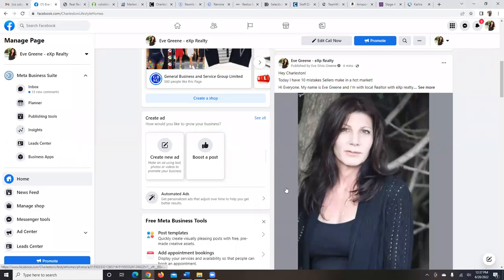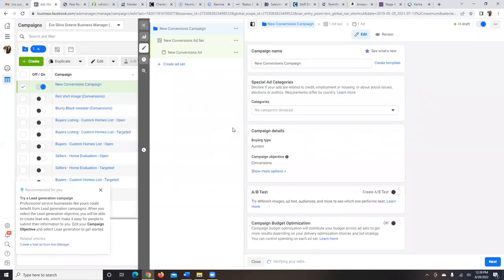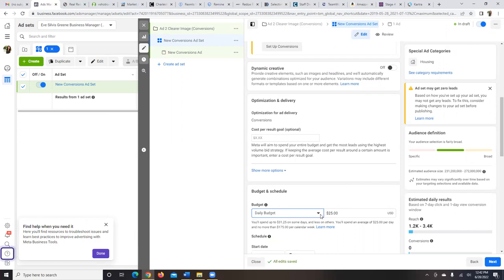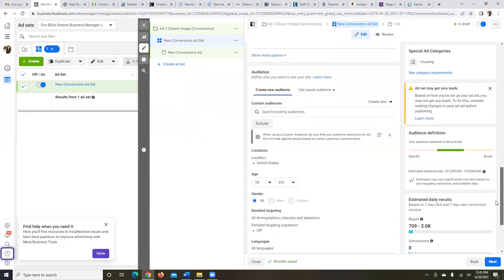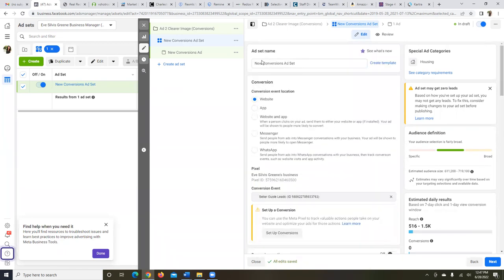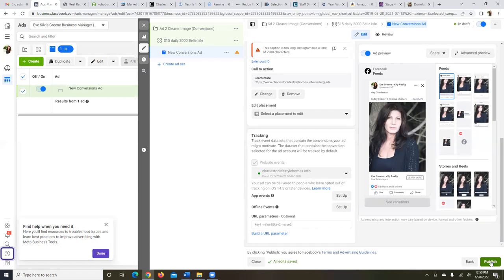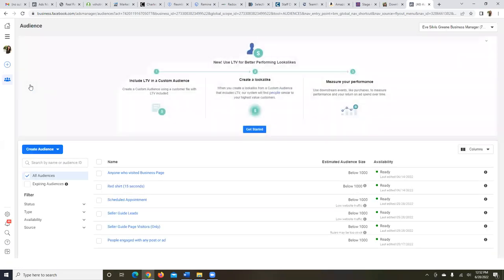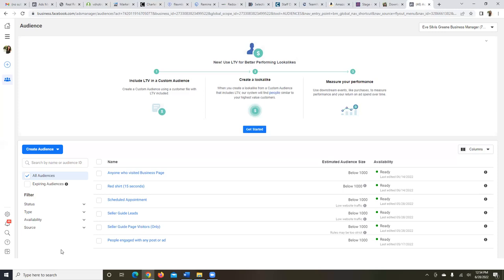How To Run A Facebook Ad To Capture Leads For Realtors || David Cantero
I release weekly videos on Social Media Marketing & Facebook Advertising for today's digital Realtor & Online Entrepreneur!

☑️ It all starts with Kartra. Kartra is the one software that runs my entire online business! I use Kartra to build landing pages, sales funnels, email autoresponder, schedule my appointments, sell my digital products, and host my online membership course! As soon as you activate your 14 Day Trial, I'll email you all of my FREE training!